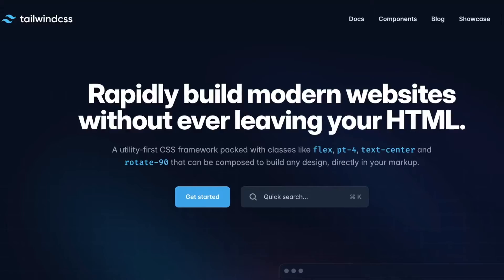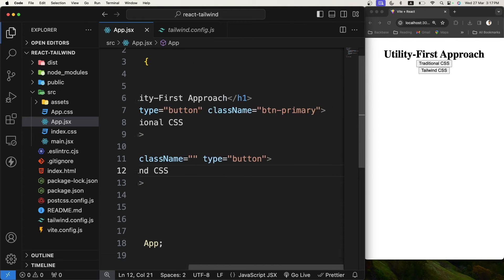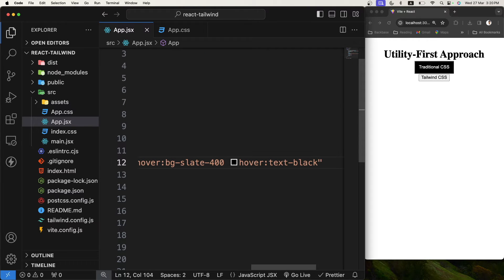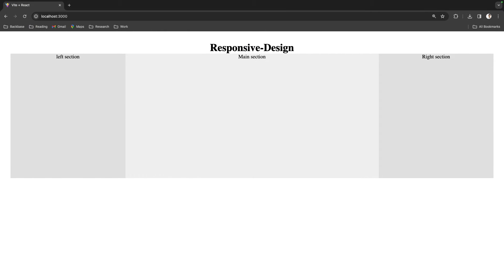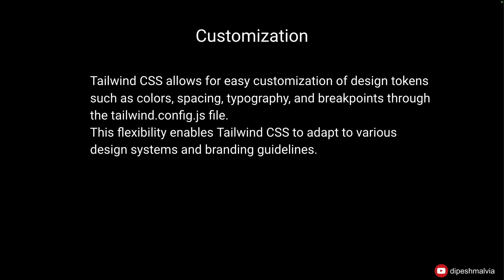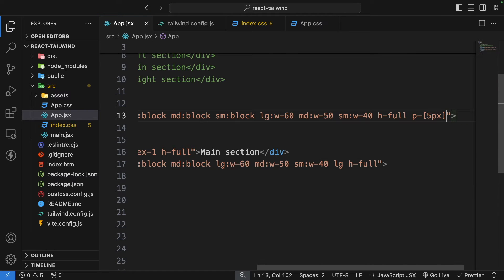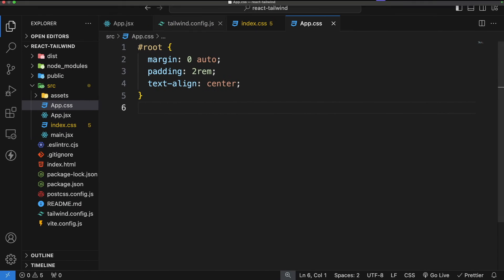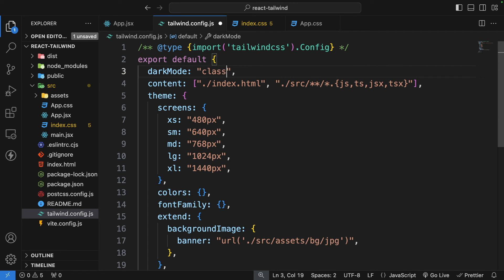5 Reasons to use Tailwind CSS | Tailwind CSS Core Concepts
The videos highlights top 5 reasons to use tailwind css over traditional css for faster development and writing more maintainable code with examples.

🔥 Video contents... ENJOY 👇
0:00:00 - Intro
0:00:33 - Utility First-Approach
0:02:49 - Responsive Design
0:04:46 - Customization
0:06:59 - Dark Mode Support
0:08:41 - Optimized Production Builds
0:10:45 - Outro